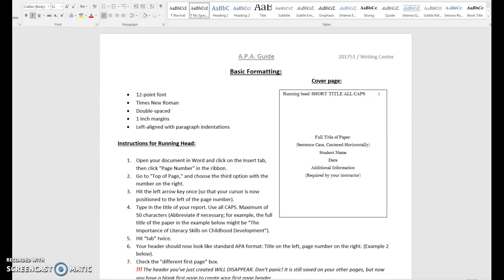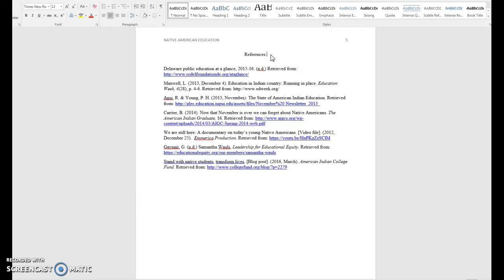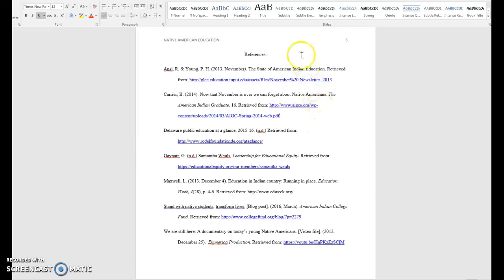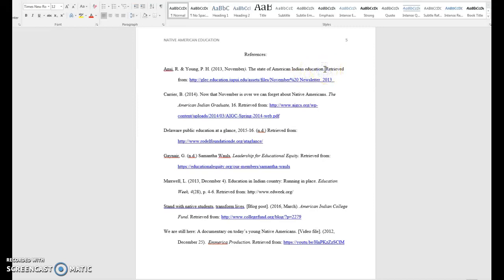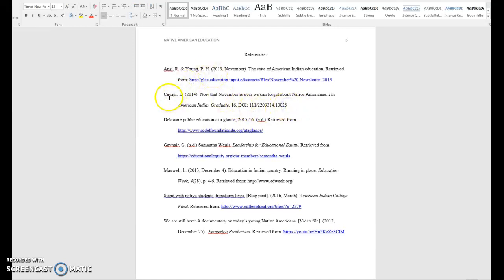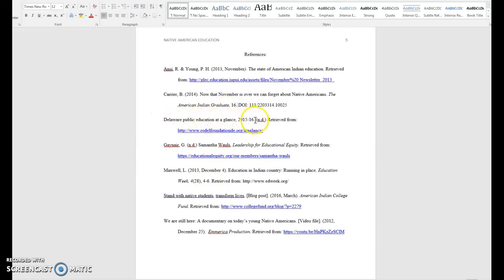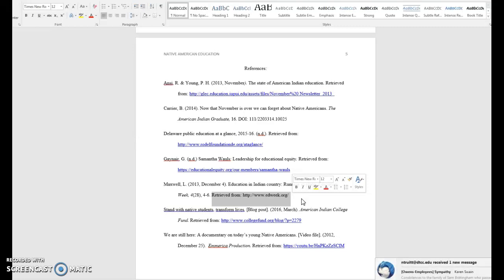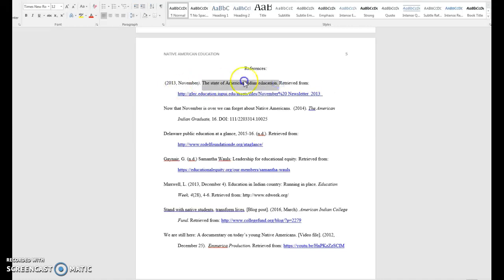APA References page tutorial